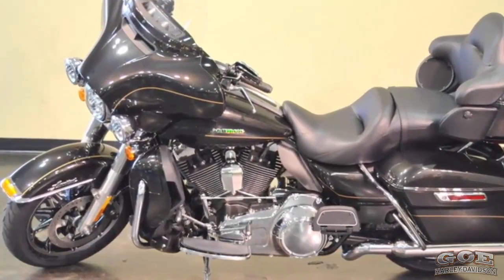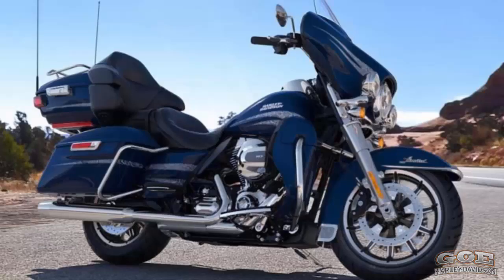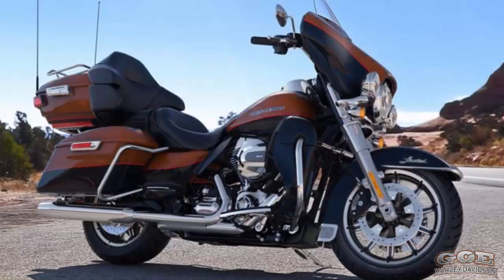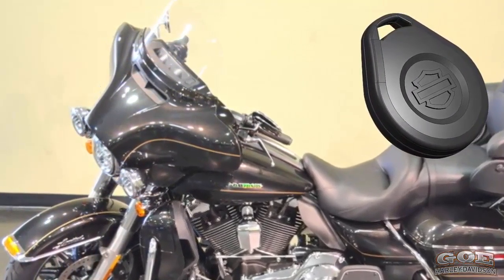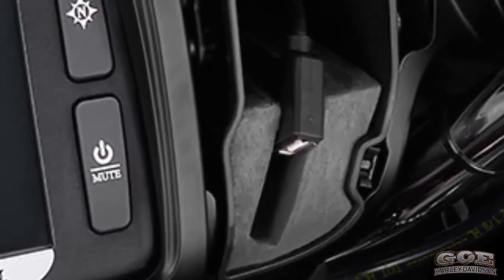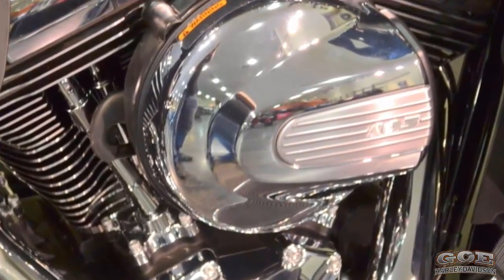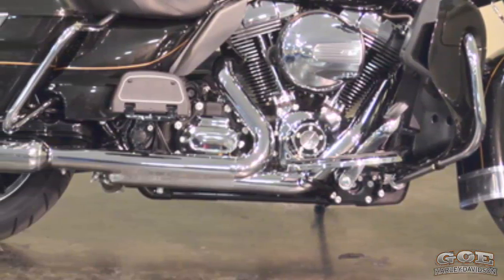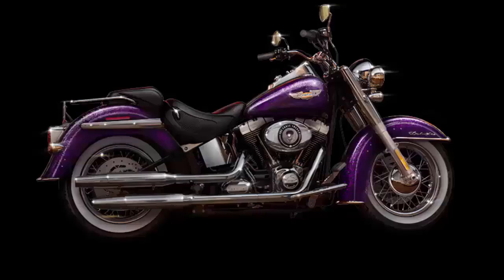Harley-Davidson® 2016 Ultra Limited Low Houston TX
Great for riding from Houston Texas down the 288 Freeway South.

New 2016 Harley Davidson Ultra Limited Low FLHTK.

Welcome to the top of the line touring motorcycle of all times.  The 2016 Harley Davidson FLHTK Ultra Limited.  It has Cruise Control and Reflex Linked Brakes with ABS.

Airflow, heat management, passenger space, back rests, seat textures, legroom and hand controls all got tested and re-tested by real riders over and over resulting in the most comfortable machines on the road.

6 gallon tank and the Boom Box 6.5GT Infotainment puts our 75 watts per channel with only 1% distortion.

The Jukebox opens with one touch of a button and includes a USB connection which accepts your iPhone, iTouch, and other USB compatible devices. Pop it open, plug in and your device becomes a part of your FLHTK motorcycle. Ready to be operated by voice command or hand controls.

Big Twin Cam 103 High Output Engine.  Optimized cams and screamin eagle high flow air intake, provides plenty of passing power.

If you want ultimate comfort for those long rides, then you want the Ultra limited low.

The color options for 2016 are:
Cosmic Blue Pearl.
Mysterious Red Sunglo with Velocity Red Sunglo.
Purple Fire with Blackberry Smoke.
Deep Jade Pearl with Vivid Black.
Amber Whiskey with Vivid Black.
Billet Silver with Vivid Black.
Black Quartz.
Vivid Black.

If you want the full-on Harley-Davidson Ultra Touring experience in a lower form, throw a leg over the Ultra Limited Low.

No other full-dress Grand American touring machine puts you closer to the pavement. And every feature of this motorcycle was built to inspire confidence and easy handling. There's a reduced-width primary cover for an easy reach to the ground. Reduced diameter grips for an easy reach to the bars. It's all about being comfortable in the saddle. Because that's what takes you farther.

-This motorcycle may not have all of the features pictured. Please speak with a sales representative to confirm features.-